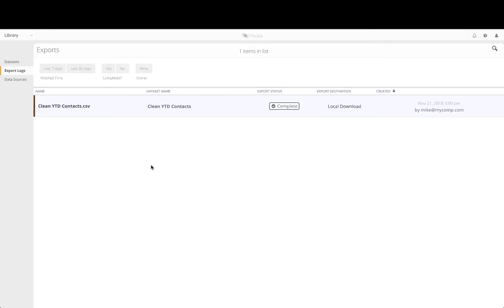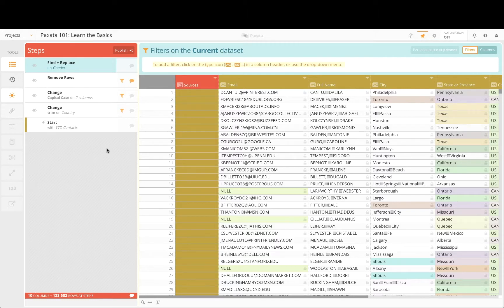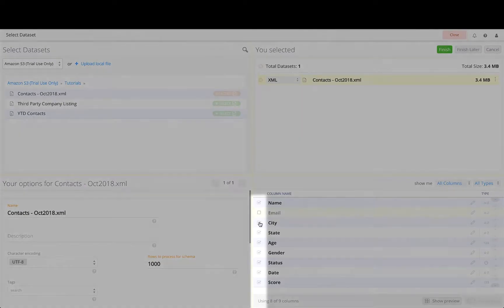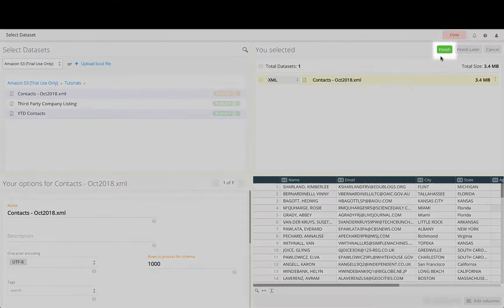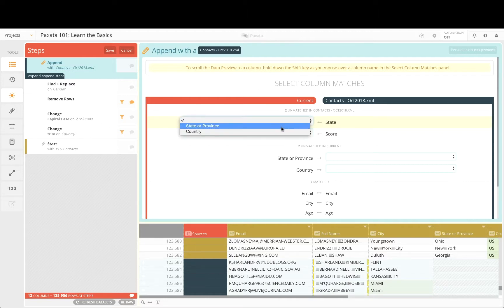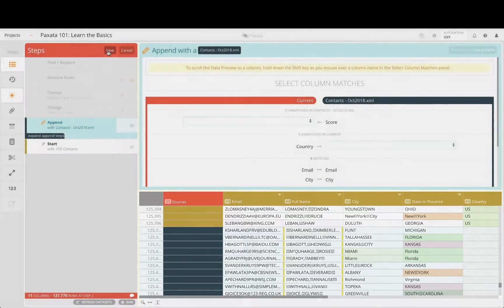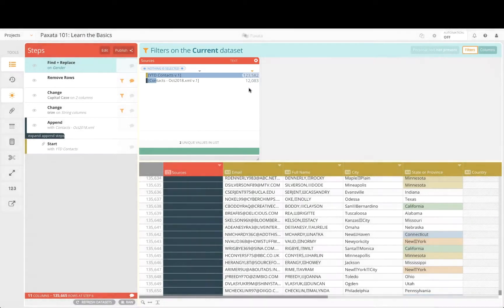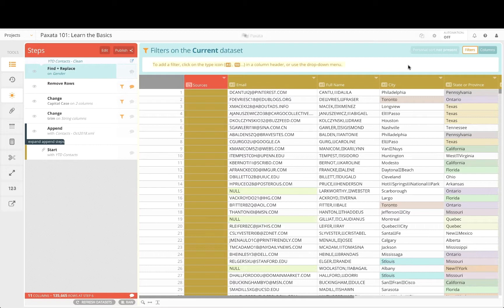Tutorial 5: Combining Your Data (Append)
Get started prepping your data with this self-guided tutorial video series! This video walks you through how to edit and add project steps, import a file, and append a dataset.